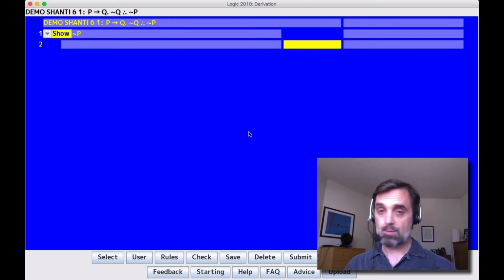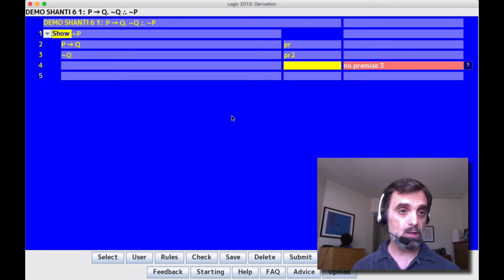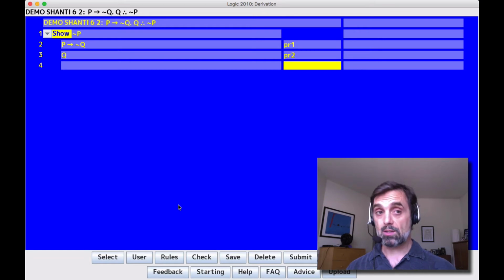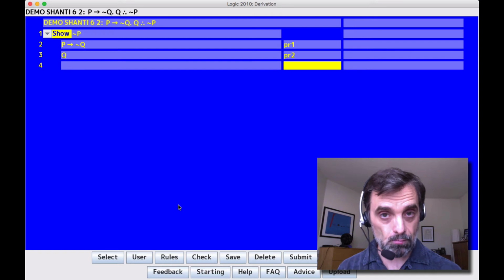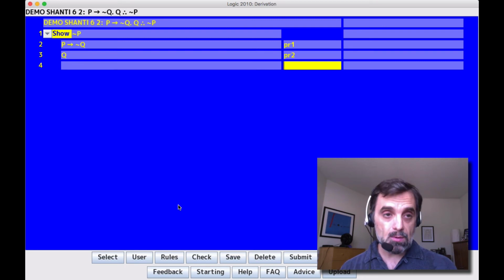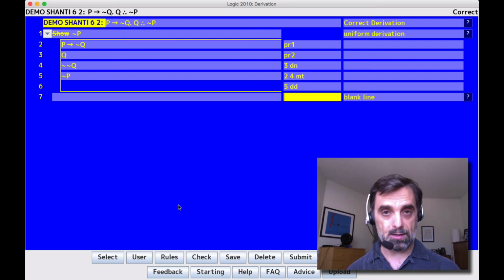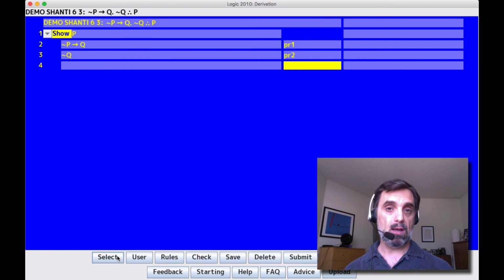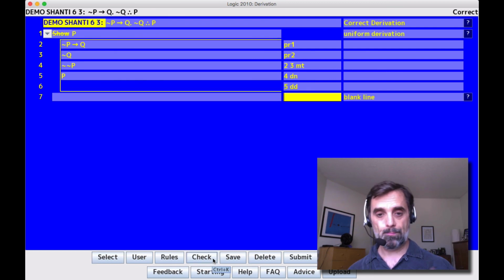MT and DN derivations